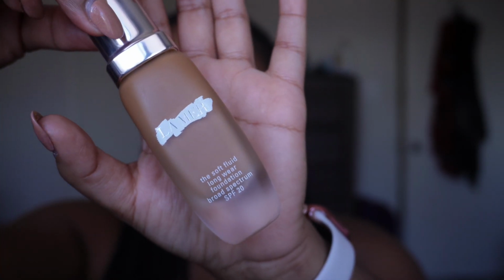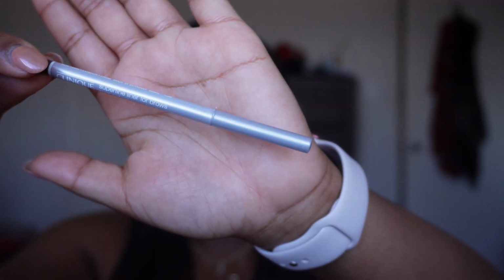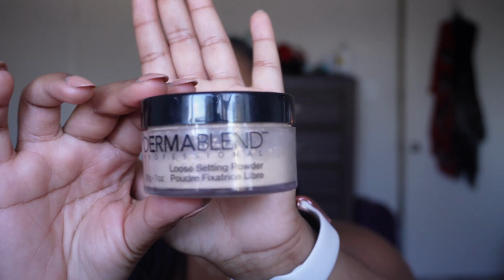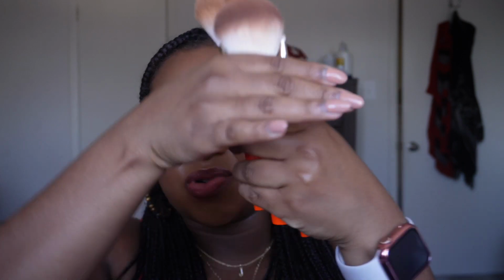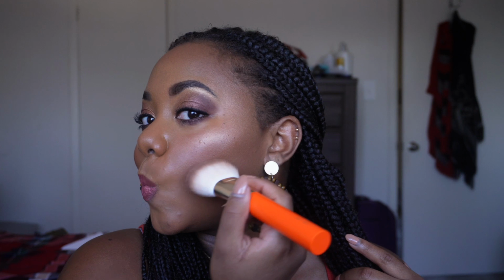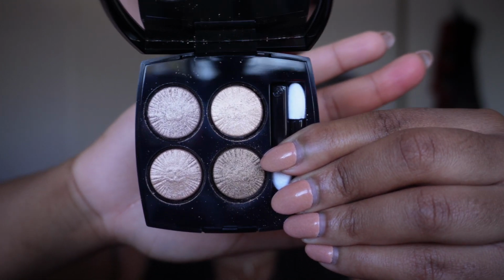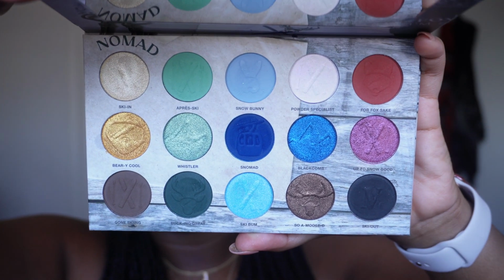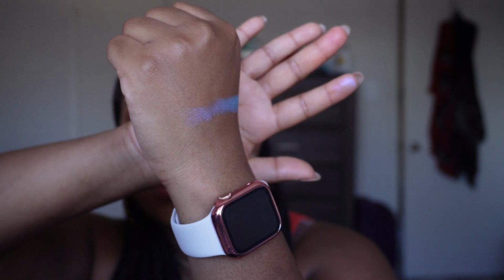JANUARY FAVOURITES!! | CHANEL, LA MER & MORE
Hey beautiful people! I'm back with another new series foe my channel! Each month I'm planning to highlight some of my favourite things. This month I'm kicking it off with mostly makeup but the goal is to add other items like lifestyle into the mix. Like I said before I want to incorporate more and more of my life into this channel. What have you been loving this month?

|| PRODUCTS MENTIONED ||
La Mer Foundation (Sepia)
Chanel Quad
Units Brush Set
Clinique Eyebrow Pencil (Black Brown)
Dermablend Loose Setting Powder (Soft Beige)
Milani Blush (Spiced Rose)